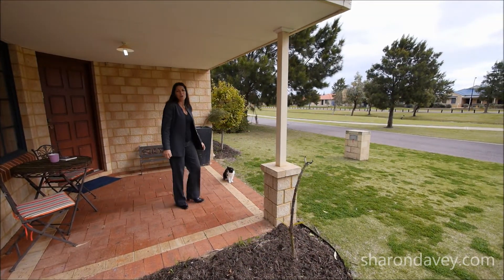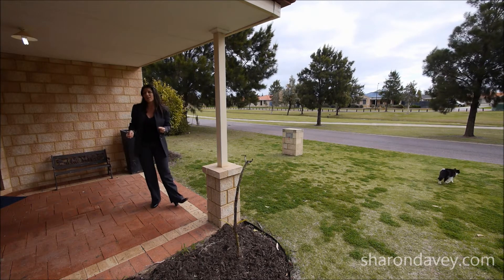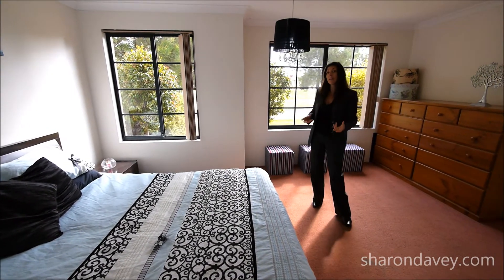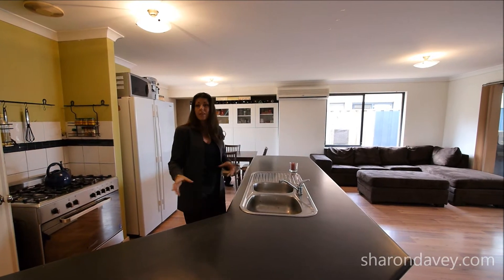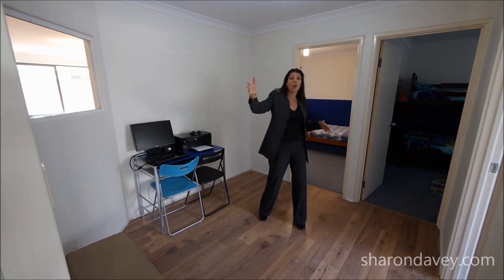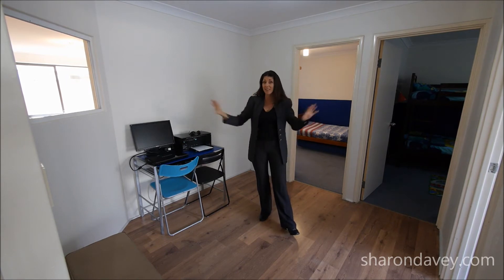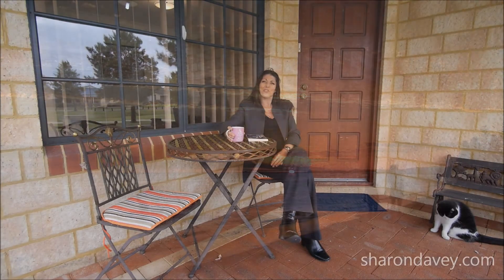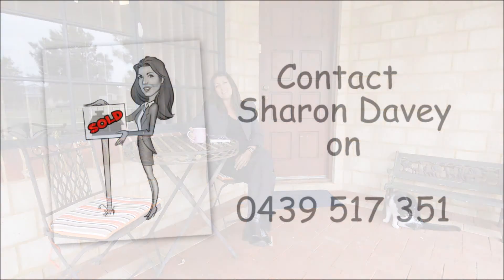36 Rees Crescent Rockingham Sharon Davey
Sharon Davey: Your local Rockingahm real estate agent

I am a licensed real estate sales representative and a member of REIWA

No doubt you've heard it before -- the three rules of buying real estate are location, location and location.

You can re-decorate a home, even make structural changes -- but you can't change the location. And it is the location of your home that determines the quality of your lifestyle every single day.

Often times the challenge is finding a home that suits your needs AND is in a good location. Well relax, because right now in front of you is the opportunity to get into a family friendly home in a location that is sensational.

36 Rees Cres, Rockingham features:

-       Beautiful quiet street across the road from parklands
-       Master suite with retreat, private ensuite and walk in robe
-       3 minor/kids bedrooms with activity room
-       Separate lounge
-       Open plan family and dining area off the kitchen
-       Well equipped kitchen with 900ml wide stainless steel La Germania gas oven,
Dishwasher and loads of breakfast bar
-       Reverse cycle split system air conditioner and insulation
-       Alfresco with timber decking
-       Double garage
-       Low maintenance block
-       Garden shed
-       Reticulation
-       Great lock up and leave
-       Potential for rear access to park caravans, boats, trailers etc.
-       Walking distance to Palm Beach, coffee shops and restaurants

In sought after Palm Beach estate, this 4 bed 2 bath plus activity home may suit young families, couple, singles or perhaps even those who are looking to downsize to a more manageable lock up and leave home.

One of the things the current owners love about this home is sitting on the front verandah with a cuppa, enjoying the northern sunshine while watching the kids play in the parklands across the street.

How about a morning ride along the bike paths or walk the grandkids to the park at the end of your street to play on the swings. As an extra special bonus for those with young children, both Rockingham Beach and Star of the Sea primary schools are within easy walking distance.

And being located on the Peron Peninsular, you'll have your choice of three beautiful beaches. Palm Beach, with it's family friendly beaches, boat ramps and famous restaurant strip is just minutes away from your front door.

So don't delay as properties in this price range in Palm Beach estate don't last long.
Call me, Sharon Davey on 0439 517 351 to arrange a viewing or for more details.